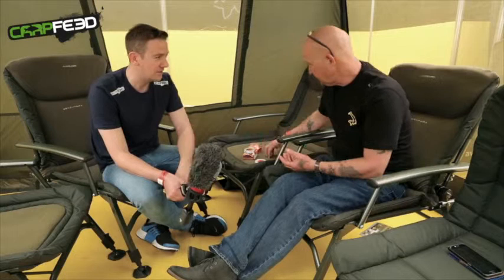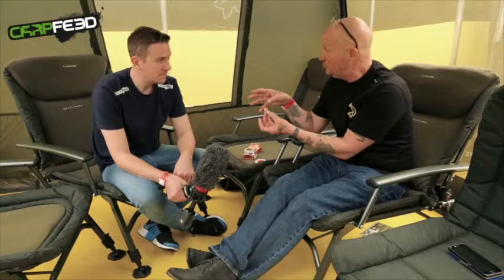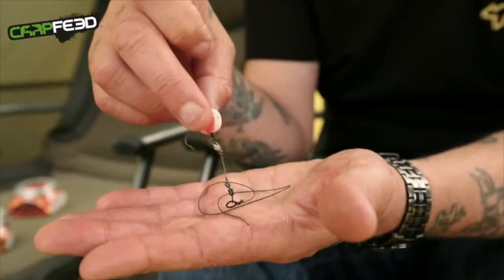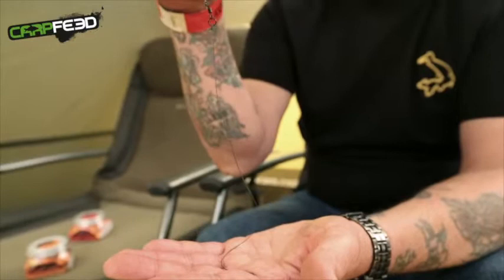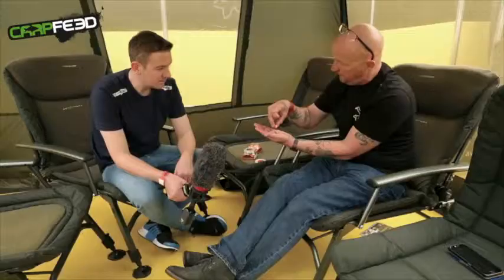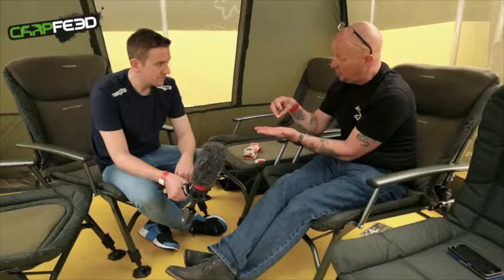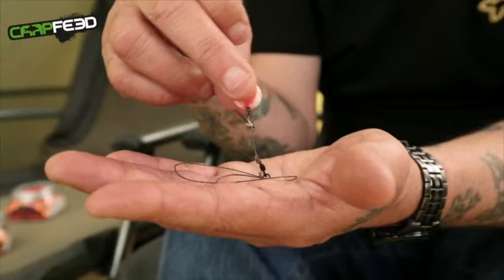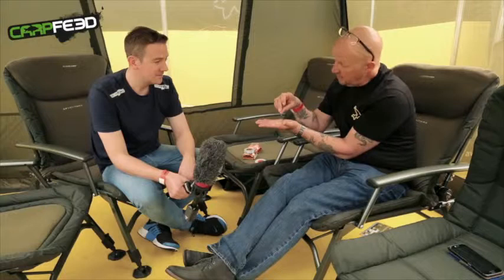Ian Russell explains the 'flick rig'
Ian Russell talks us through the mechanics behind his favourite presentation, the flick rig.